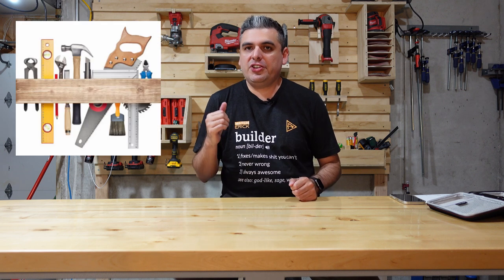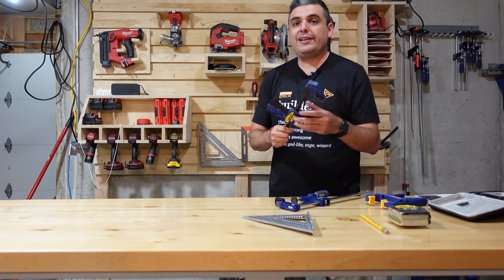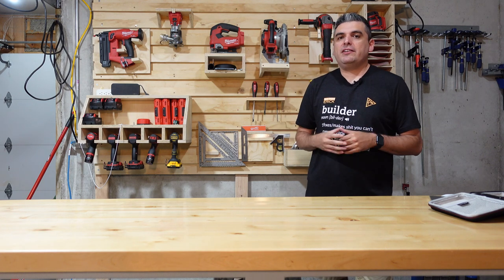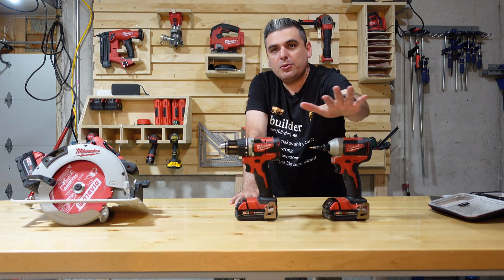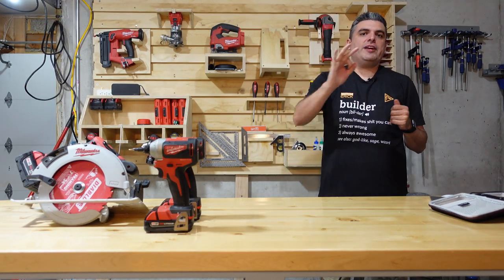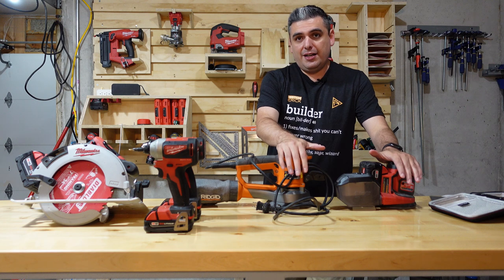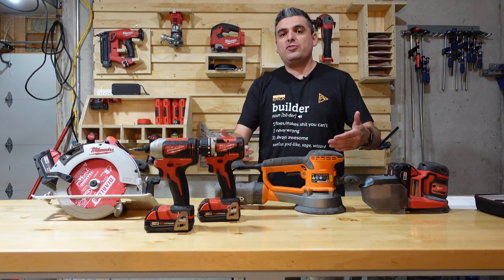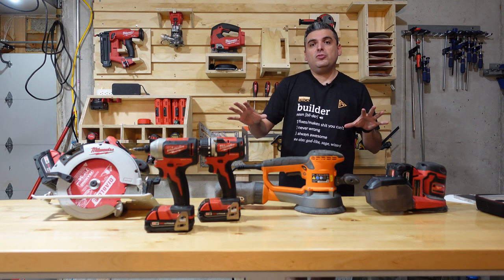TOP 3 WOODWORKING POWER TOOLS FOR BEGINNERS DIY |Woodworking Basic - Watch Before Buy 2021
🔊 In today's video, I'll be showing the Top 3 Beginner Power Tools and Non-PowerTools for Woodworking or carpenters, Also, I will be sharing my experience after 1 year in this journey and how this changed my life. WhatchErickDiy. 2021

✅ PowerTools for Beginners
✅ Non-Power Tools for Beginners

Circular Saw
Orbit Sander
Drill and Impact Driver
Tape Measure

My Purpose: Inspiring people to drive their unknown potential.

My Vision: “Watch Erick” is a channel that is thrilling the viewers to never shut down the spark of their curiosity for learning or doing something new.

Welcome to “Watch Erick” I'm Erick Rios, two things that I love the most are working with my hands and helping others, and this is how I started this channel. As you can tell in my videos, I’m not an expert (I have 6 months of experience with woodworking), but I like to challenge myself every day. Some YouTubers make things seem easy because they have years of experience and have a very good level of mastery. However, I try to make my videos as simple as possible and for all levels of expertise.

“Be curious, not judgmental” – Walt Whitman.

woodworking tools woodworking tools for beginners woodworking tools you must have basic woodworking tools